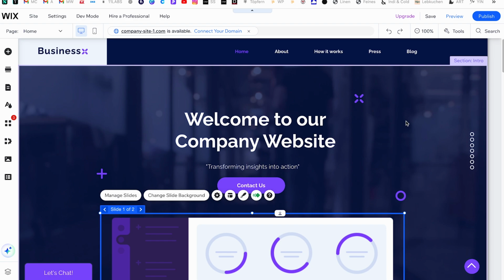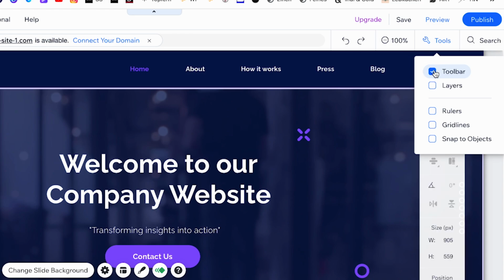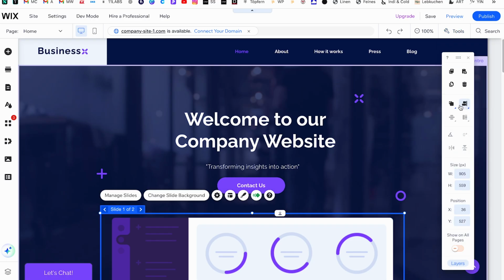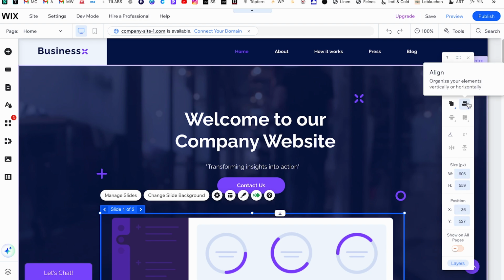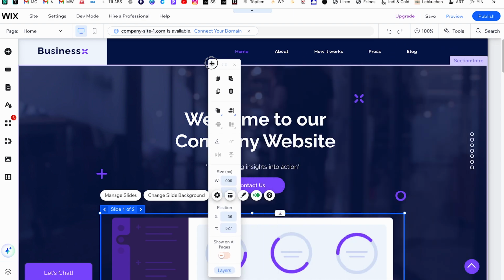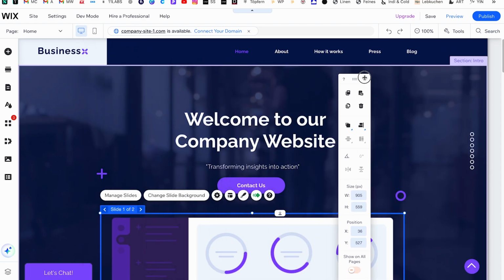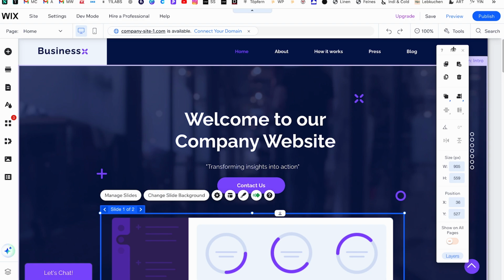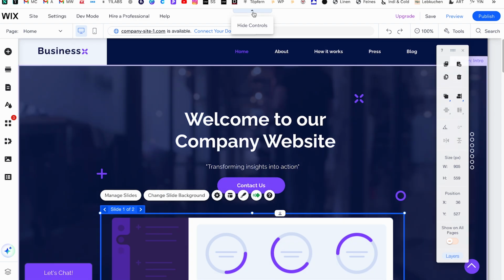How to use the Editor Toolbar in Wix – 2024 Beginner Tutorial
In this Wix tutorial, you'll learn to use the editor toolbar for quick and efficient website enhancements.

👉 Sign up for a free Wix account today!

**Timestamps:**

00:00 Introduction to the editor toolbar
00:11 Enabling the toolbar
00:21 Using toolbar features: copy, paste, duplicate, delete, size, position, and alignment
00:37 Repositioning the toolbar
00:46 Hiding and showing the toolbar

The Wix editor toolbar is a powerful tool that makes your website building process faster and more efficient. In this tutorial, we will guide you through enabling and using the toolbar to perform essential actions like copying, pasting, duplicating, and deleting elements. Additionally, you’ll learn how to adjust element settings and reposition the toolbar for your convenience.

**Steps to Use the Wix Editor Toolbar:**

1. **Enable the Toolbar:**
   - Click on the "Tools" option located at the top right of the editor.
   - From the drop-down menu, select the "Toolbar" checkbox.

2. **Using Toolbar Features:**
   - Use the toolbar to quickly copy, paste, duplicate, or delete elements on your page.
   - Adjust various element settings such as size, position, and alignment directly from the toolbar.

3. **Repositioning the Toolbar:**
   - Drag and drop the toolbar to any location on your page for easy access and convenience.

4. **Hiding and Showing the Toolbar:**
   - If you need more screen space or want to focus on specific elements, you can hide or show the toolbar.
   - Click the hide controls arrow at the top of the editor to toggle the toolbar visibility.